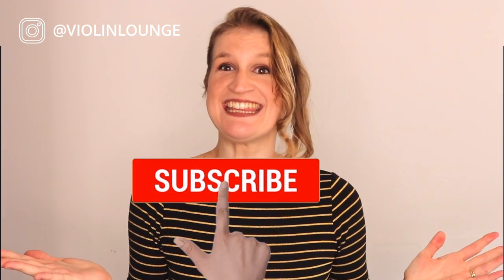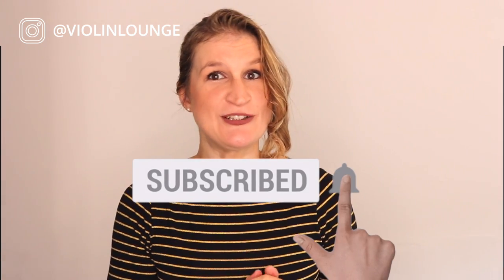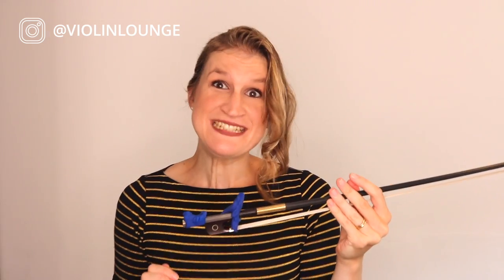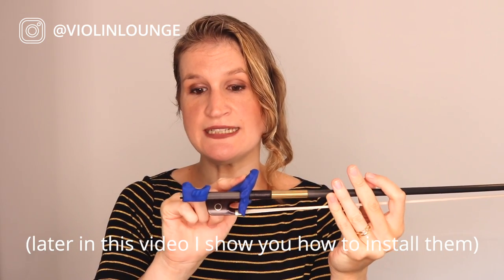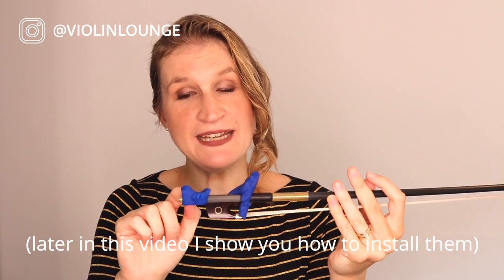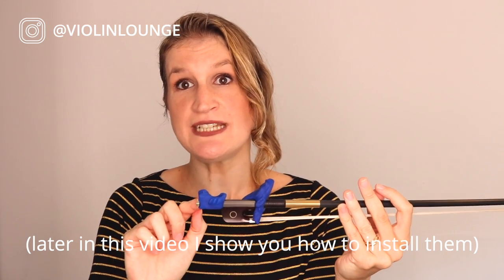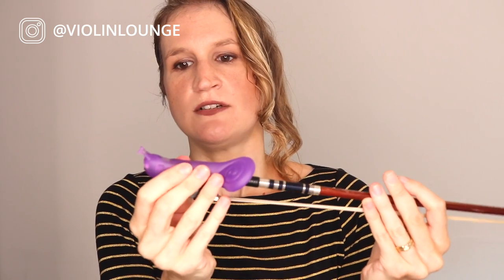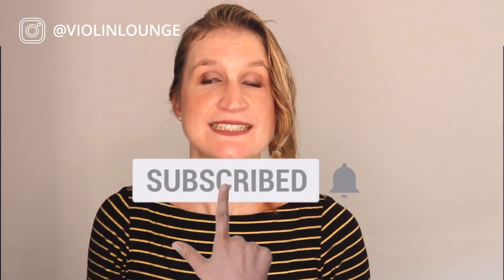Bow Hold Buddies: do they REALLY help your violin bow grip?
What if you could just set and forget your violin bow hold, so you can focus on other areas of your playing? In this video I review five different violin bow grip aids and the outcome is quite surprising!
Buy the Bow Hold Buddies with 15% discount through this special and use the promo code F9X24Save15% (for those outside the USA, Google a local webshop to save on shipping and import duties)

09:13 Bow hold corrector
10:08 Super-Sensitive Bowmaster
11:38 Purple snail bow hold aid

14:34 How to install the Bow Hold Buddies and other bow grip learning aids